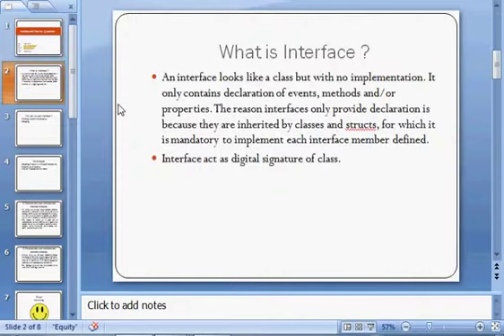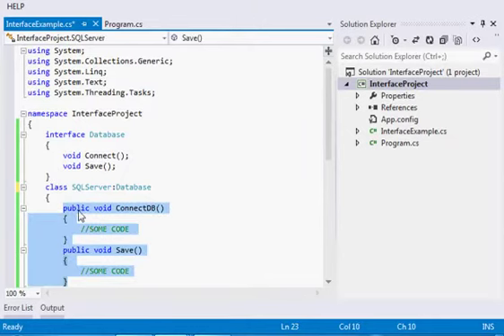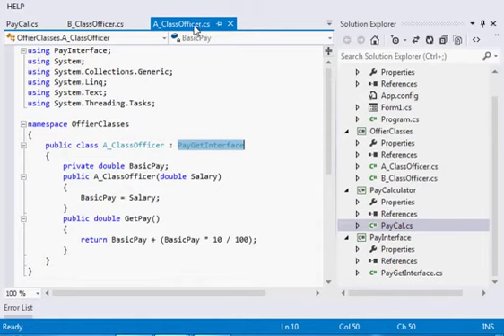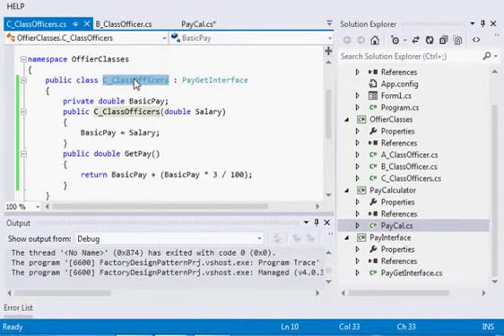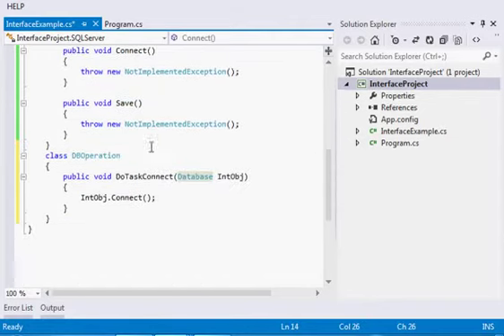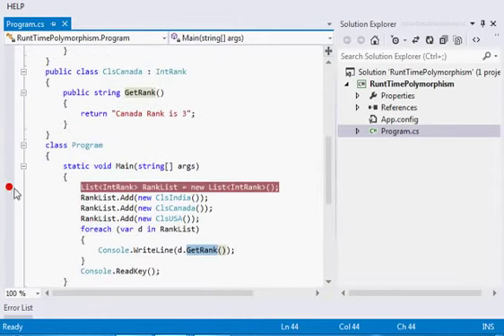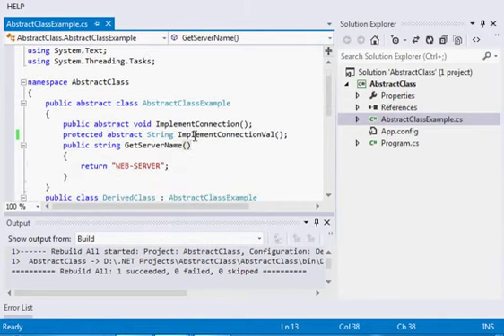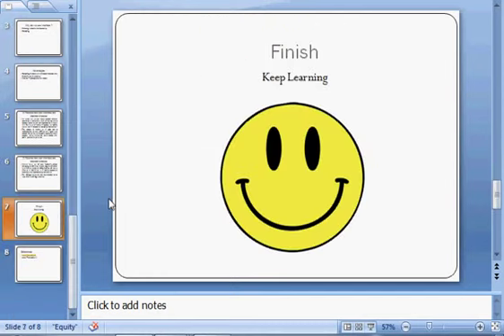Interface, Abstract class difference and Interview Questions NET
• An interface looks like a class but with no implementation. It only contains declaration of events, methods and/or properties. The reason interfaces only provide declaration is because they are inherited by classes and structs, for which it is mandatory to implement each interface member defined.
• Interface act as digital signature of class.
Why do we use interface ?
• Enforcing standardization of vocabulary
• Decoupling
Advantages:
• Decoupling of concrete classes from end implementation.
• Standardization of vocabulary.
• Runtime Polymorphism can be achieved.

Difference between interface and abstract classes
• An abstract class can have abstract members which are override by its derived class, also it can have non abstract members which can have their implementation in abstract class. But in case of interface all members are implicitly abstract and all members are override by its derived class.
• The members of interface are all public with no implementation, no access modifier can be assigned to any member. Abstract class can have public or protected abstract members and can also have non abstract members static, public, protected or private too.
• Abstract classes can add more functionality without destroying the child classes that were using the old version. In an interface creation of addition functions will have an effect on its child classes, as all interface members are mandatory to be implemented by derived classes.
• But, defining an abstract class with abstract members has the same effect to defining an interface.